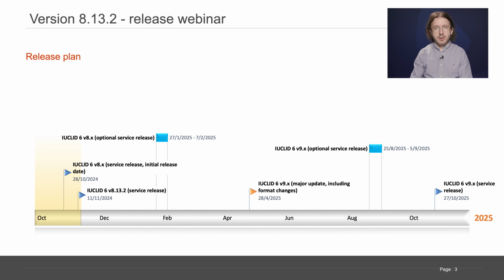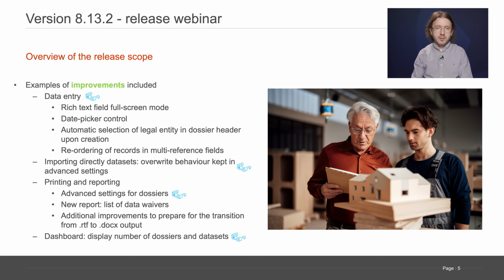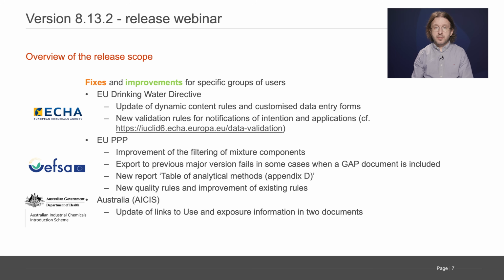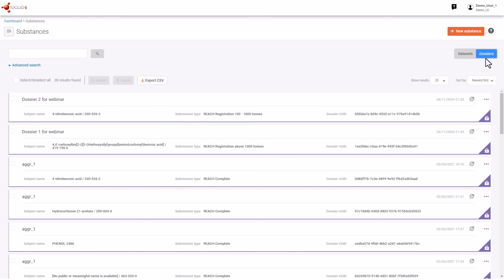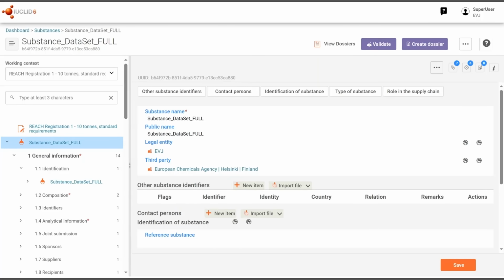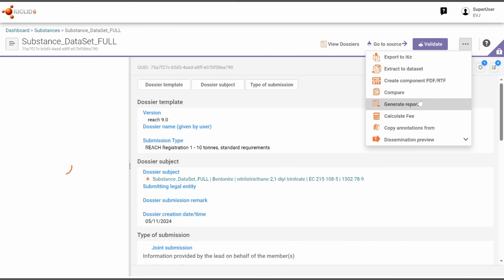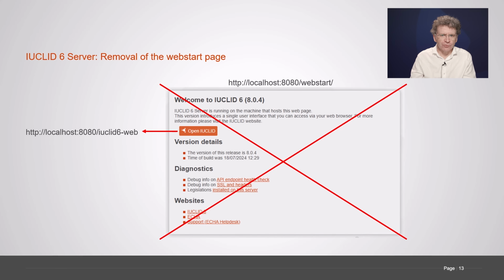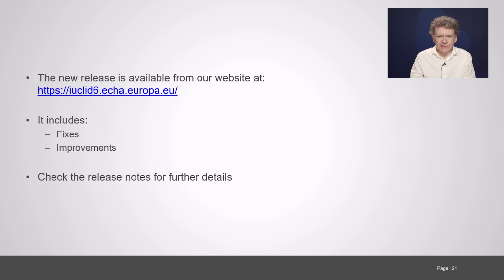IUCLID 6: November 2024 service release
Watch our webinar on the latest 2024 service release of IUCLID 6. The event gives you an overview of improvements made to the IUCLID interface and announces some technical changes made in the background to keep IUCLID running efficiently and securely.

The webinar covers:
- Improvements to the interface
- Technical changes to installations
- Sources of help